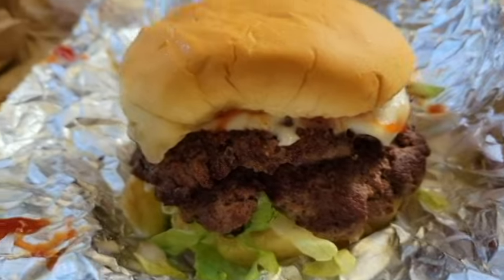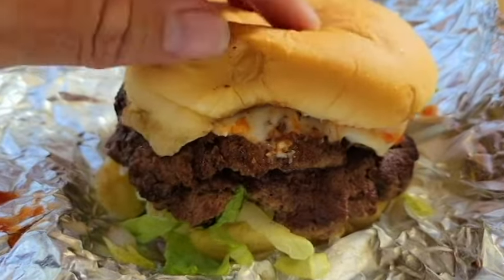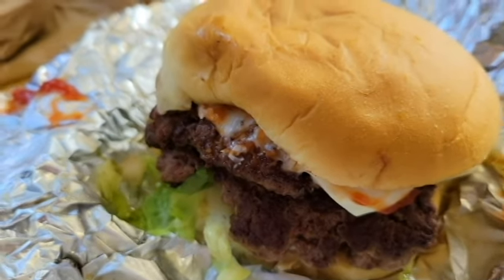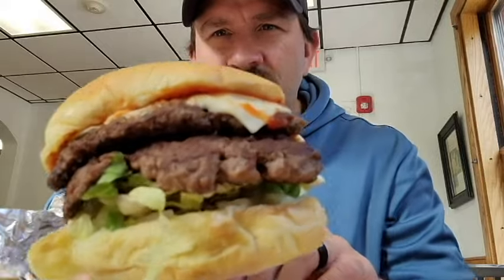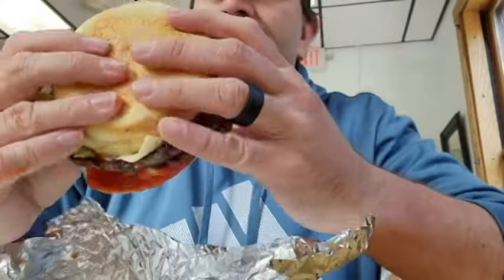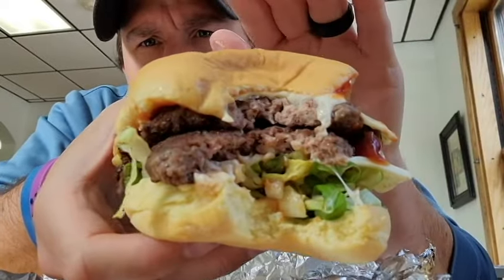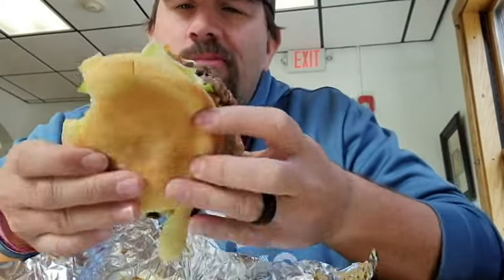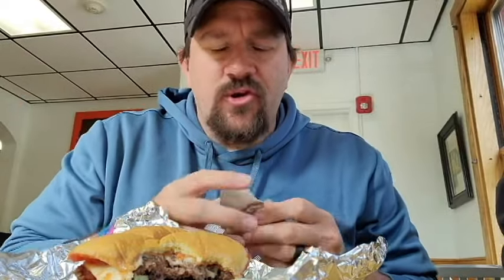Buddy's Famous smash Burgers Montpelier Vermont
Buddy's Famous Burgers Montpelier Vermont